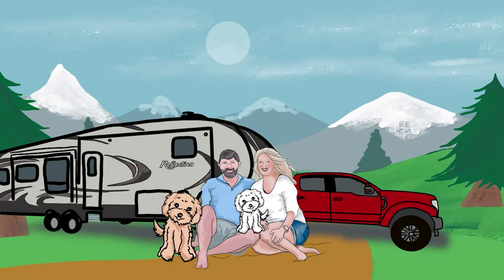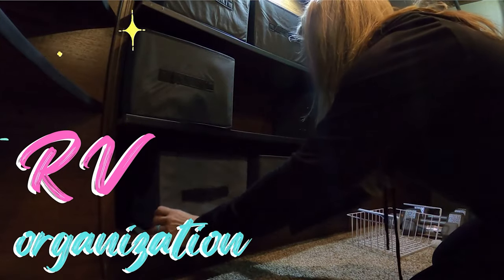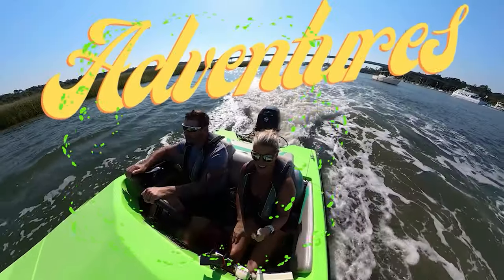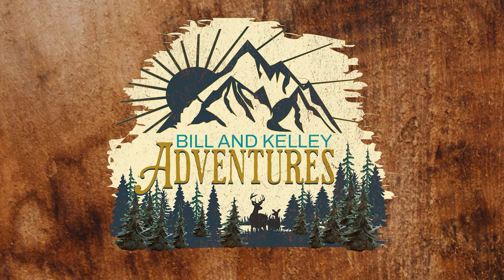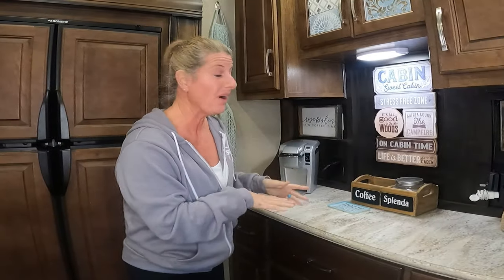Shop Your Home - Items For Your RV - Cheaper or Free Way To Get Things For Your RV